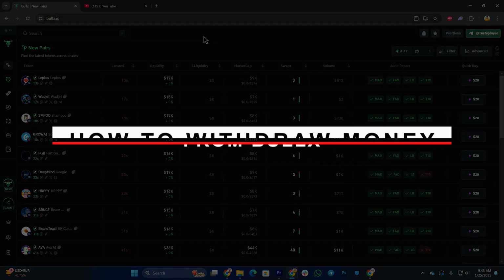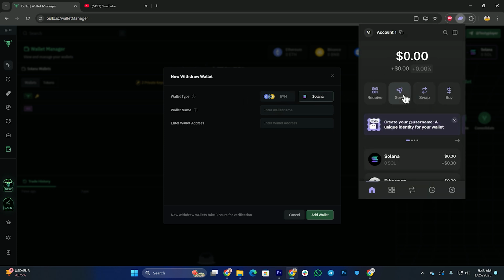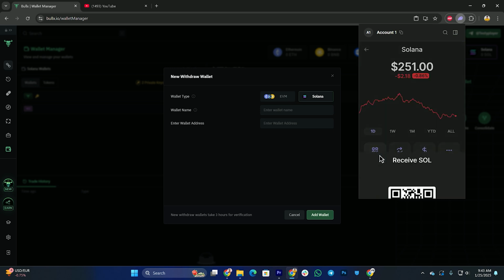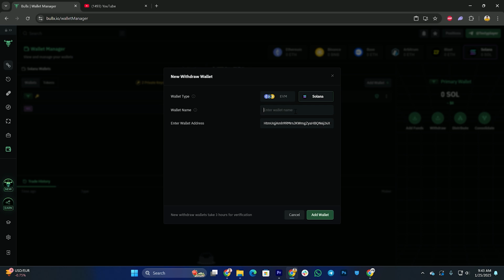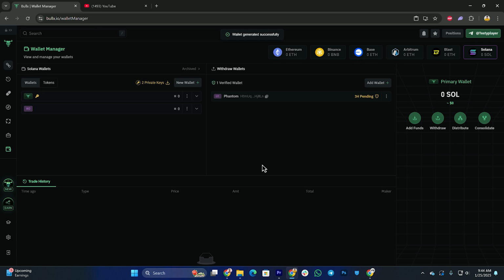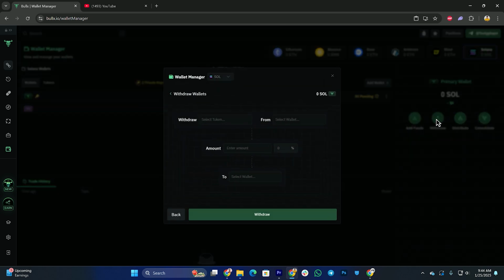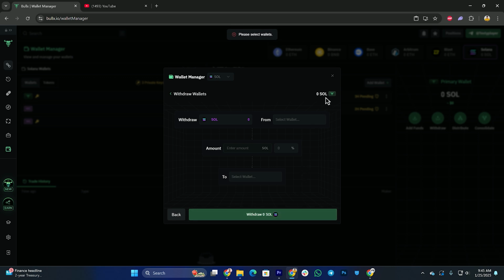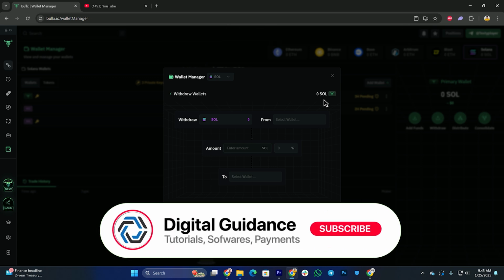How to Withdraw Money From BullX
If you are looking for a video tutorial on how to withdraw on bullx? Look no further!
This comprehensive video demonstrates the process of withdraw from bullx neo step by step. Make sure to watch till the end for a thorough grasp.